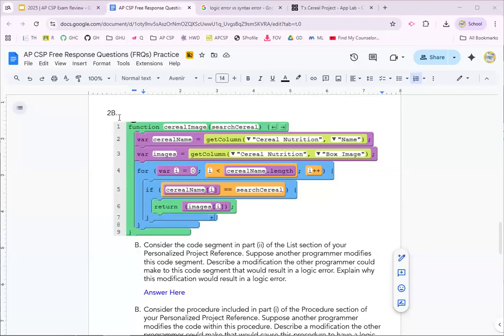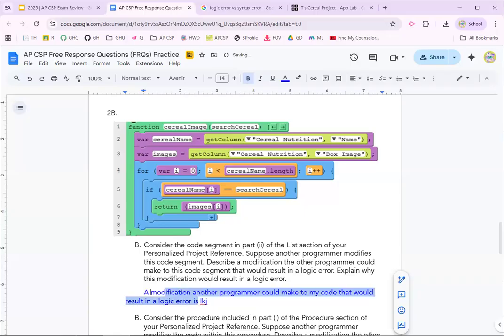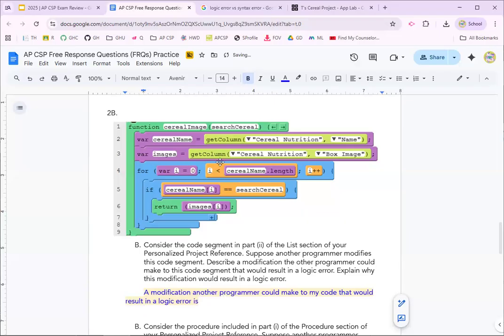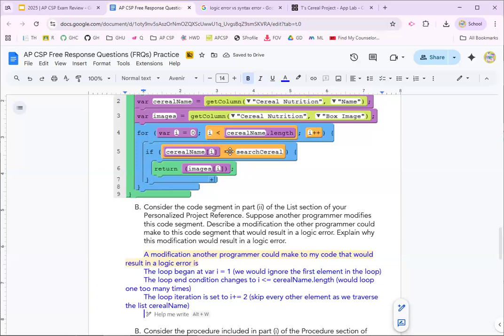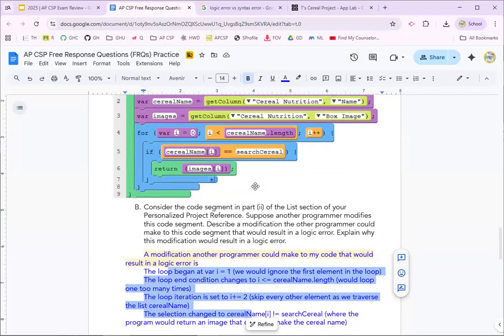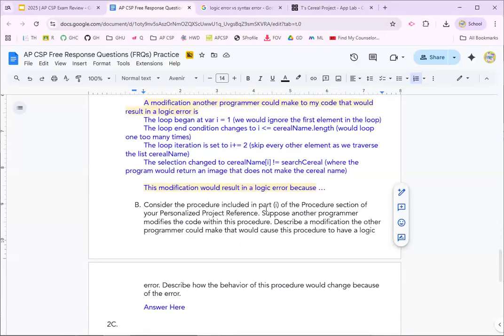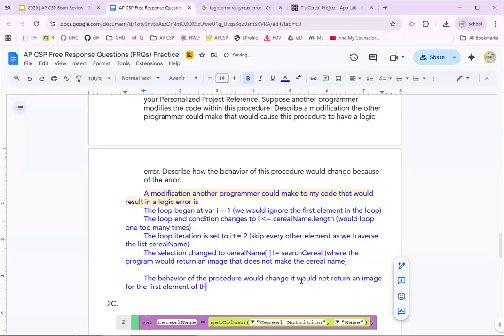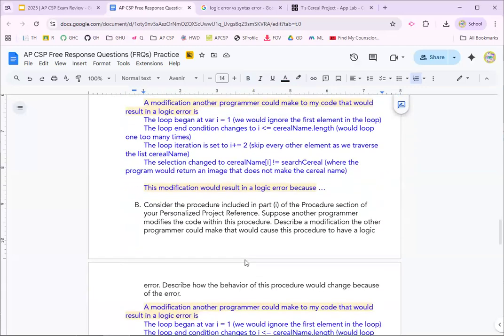Question #2(b) - AP CSP Free Response Questions (FRQs) Practice